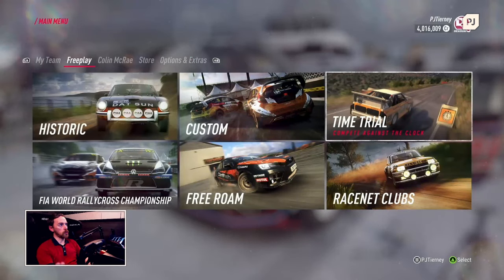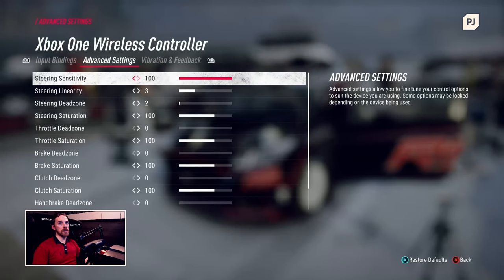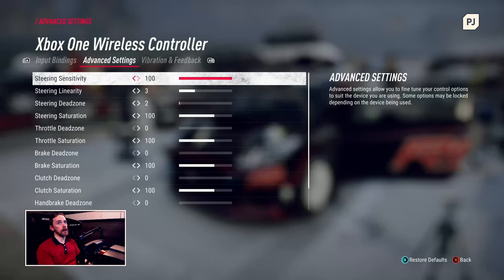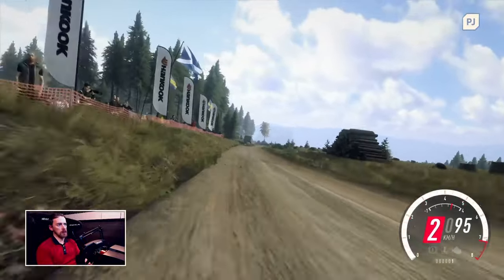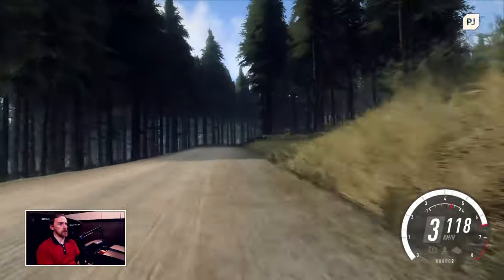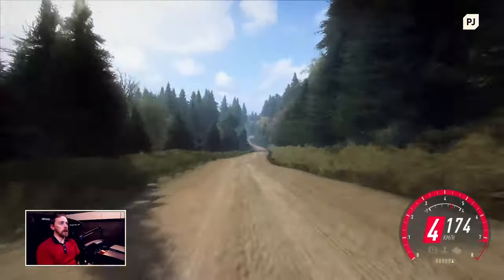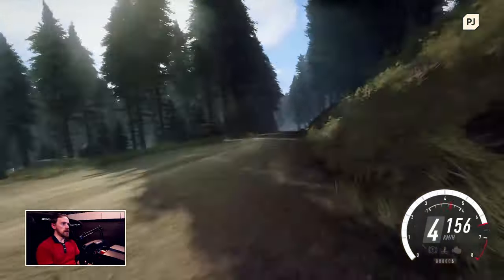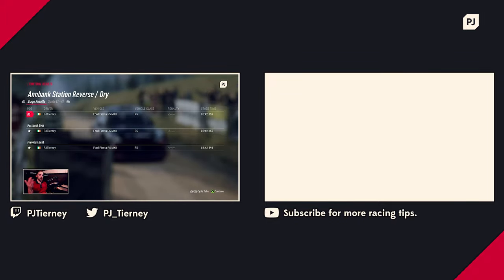Can you be fast on a CONTROLLER in DiRT Rally 2.0?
Here are some of my best DiRT Rally 2.0 controller tips which will help you go much faster in your next Rally 👍🏻

DiRT Rally 2.0 is a game where your control method is less vital to success than you may think. It's possible to be fast on a controller and it's possible to be fast on a wheel; it's even possible to be fast on a keyboard, just ask @3kliksphilip 😉

I have 20+ years of experience in being fast with a controller in various racing games, so the tips you find in this video should be useful 👍🏻

00:00 - Can you be fast on a controller?
00:39 - Controller Settings
01:44 - Controller Driving Tips

Any views, comments or opinions expressed by me in this video are entirely my own, and not an official communication by Codemasters, Electronic Arts or any of my previous employers.